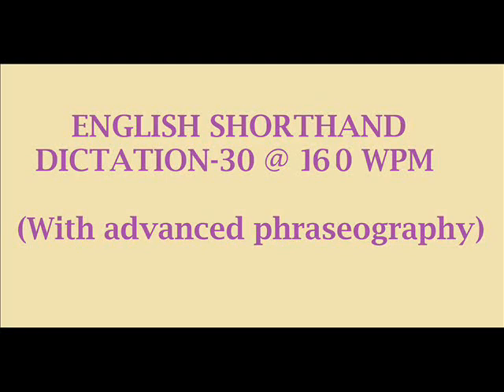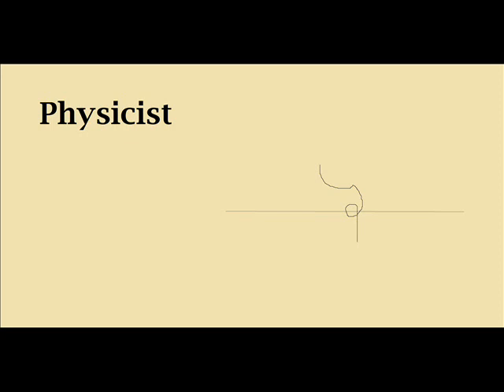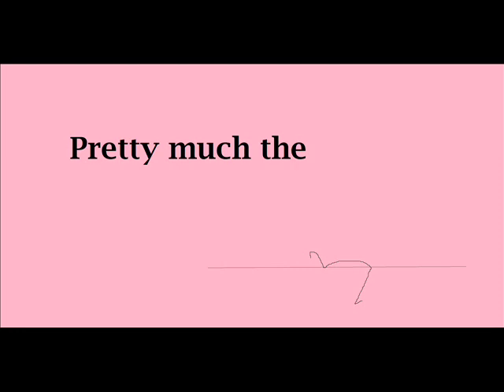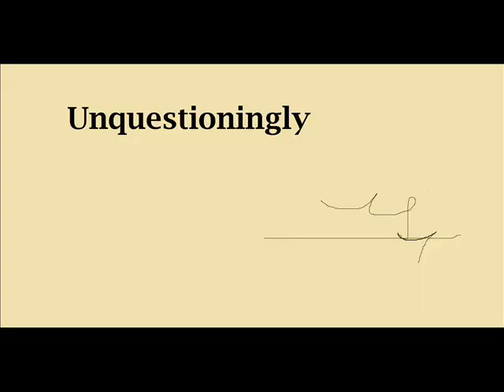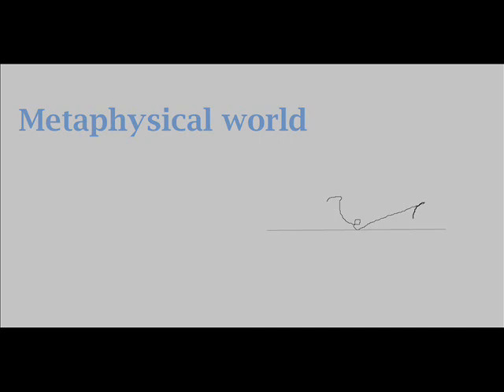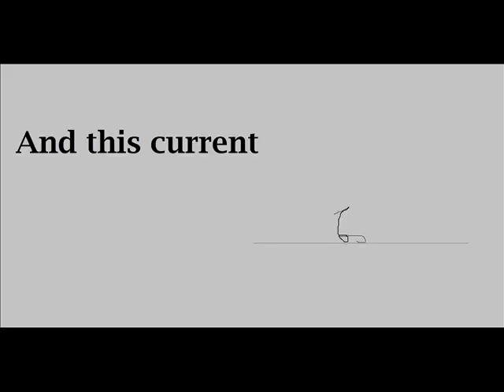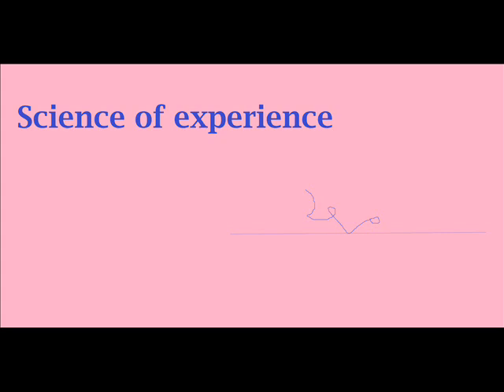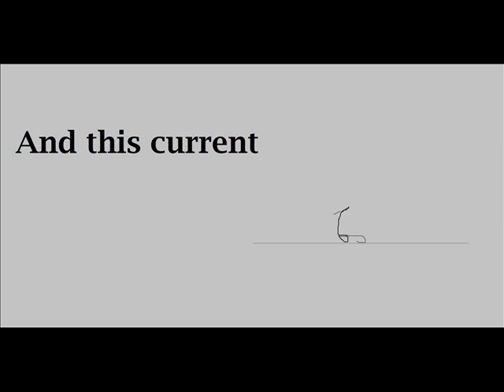ENGLISH SHORTHAND DICTATION EXERCISE-30 @ 160 WPM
For full text of this dictation exercise, please follow the link given below:

Parliamentary Reporter, Shorthand Dictations, High Speed Dictations, 160 wpm, advanced phraseography, English Shorthand Dictation, High Speed English Shorthand, advanced outlines, shorthand shortcuts